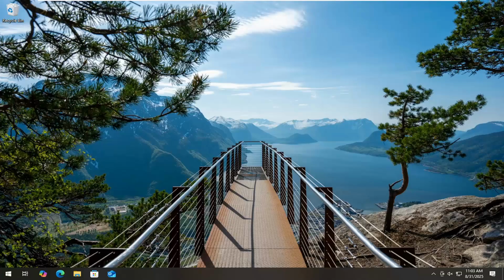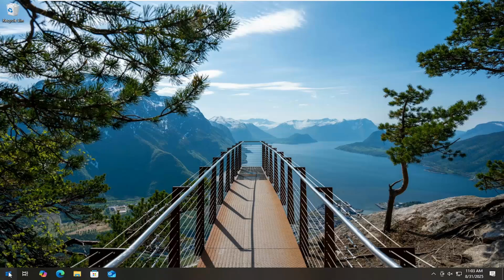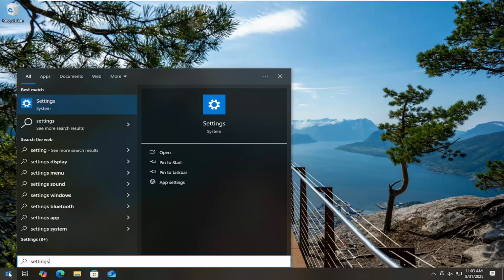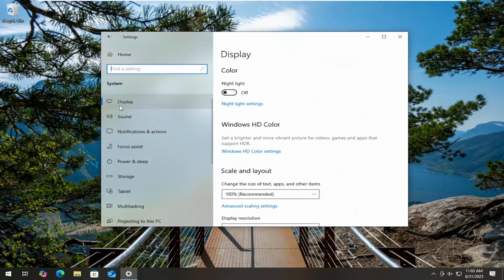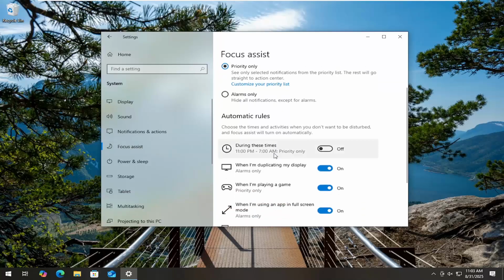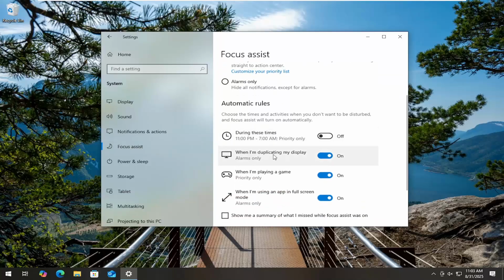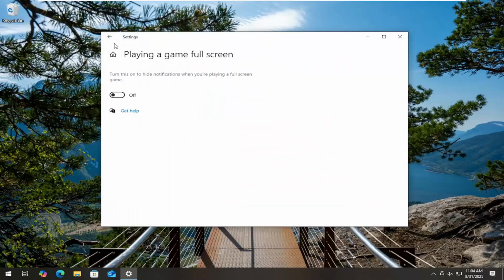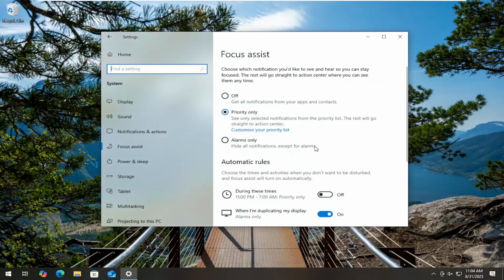Can’t Disable Focus Assist in Windows 10 FIX [Tutorial]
If you can’t disable Focus Assist in Windows 10, this tutorial provides guidance to restore control over notification settings and manage distractions effectively. It addresses common causes such as conflicting system settings, registry issues, or notification rules that prevent turning off Focus Assist. The guide is designed for users who want to customize alerts and regain full control over their notification preferences. By following this tutorial, Windows 10 users can fix Focus Assist issues and ensure notifications behave as intended.

Issues addressed in this tutorial:
Can’t disable Focus Assist Windows 10
Turn off Focus Assist Windows 10
Fix Focus Assist not turning off Windows 10
Windows 10 notification settings
Focus Assist troubleshooting Windows 10
Manage notifications Windows 10
Disable automatic rules Windows 10
Windows 10 alert management
Fix notification issues Windows 10
Windows 10 Focus Assist guide